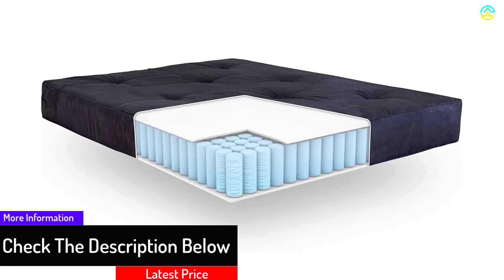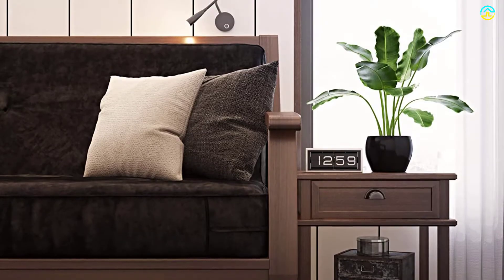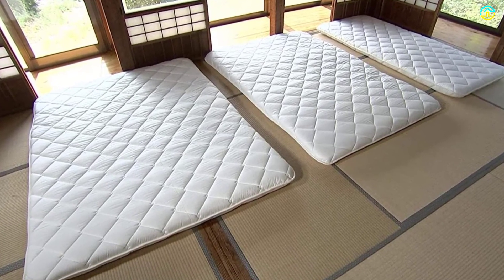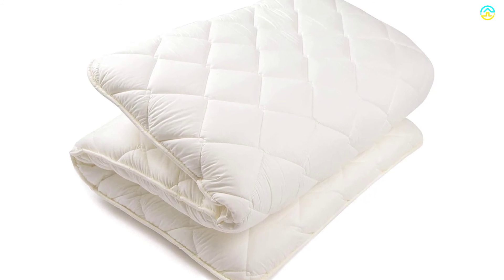✅Top 5 Best Futon Mattresses 2022 Reviews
▶️ The Best Futon Mattresses  We recommended  In This video

▶️ 5.Classic Brands Classic 8-Inch Futon Mattress

▶️ 4. Nirvana Futons Extra Thick Premium 10-Inch Futon Mattress

▶️ 3. Mozaic Futon Mattress, Full, Khaki

▶️ 2. Mozaic Full-Size 8-inch Cotton Gel Memory Foam Futon Mattress

▶️ 1.BJDesign Futon Mattress Bedding

➥ Prime Discounted Monthly Offering
➥ Try Twitch Prime
➥ Amazon Music Unlimited
➥ Try Amazon Home Services
➥ Kindle Unlimited Membership Plans
➥ Create an Amazon Wedding Registry